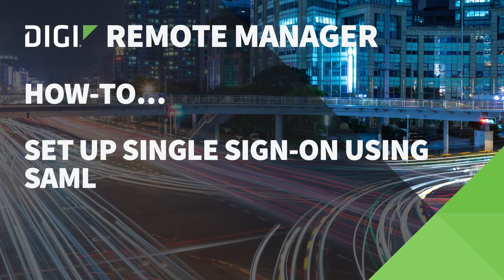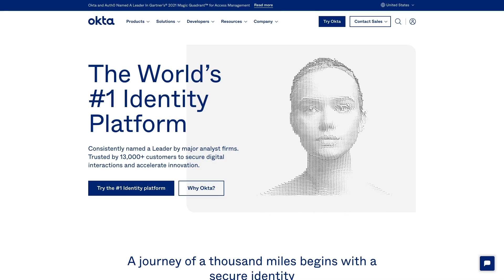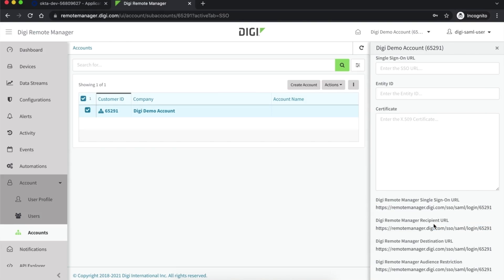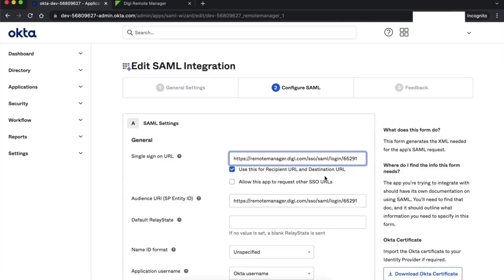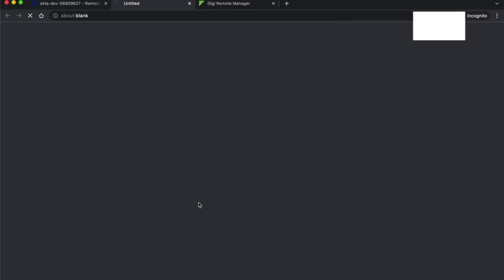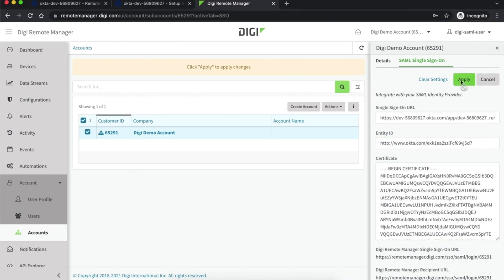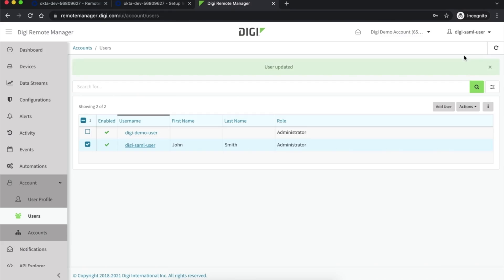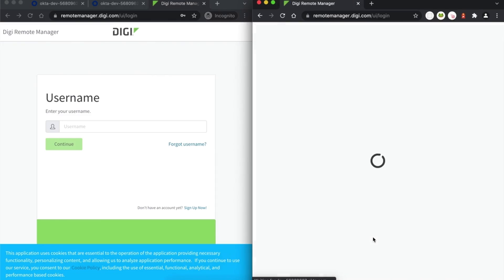How to Set up Single Sign-On Using SAML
Security and authentication are critical today in the face of growing cyber threats. With federated automation, you can go a long way toward improving your enterprise practices around system access. In this video, we walk through the quick and easy process of configuring a Digi Remote Manager® account for SAML single sign-on (SSO) authentication. Our presenter shares exactly what you will need to have on hand, and the steps you need to take, to set up secure user access to Digi devices. In doing so, you can simplify authentication for your enterprise, while also improving your user experience.